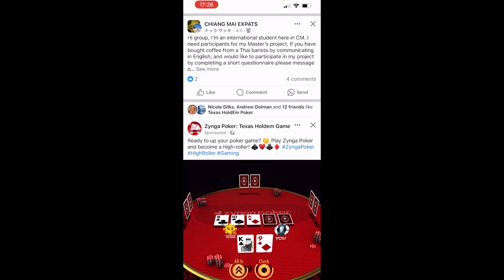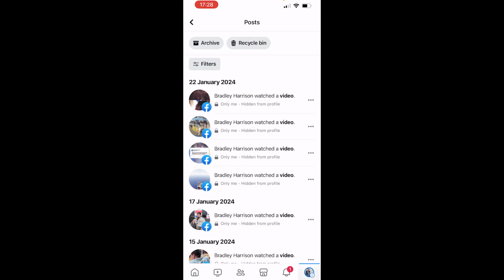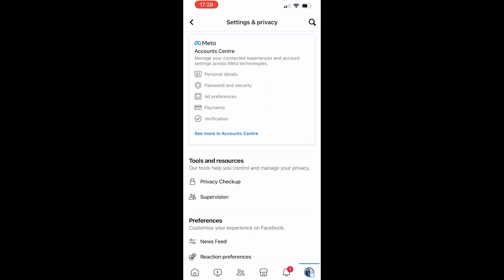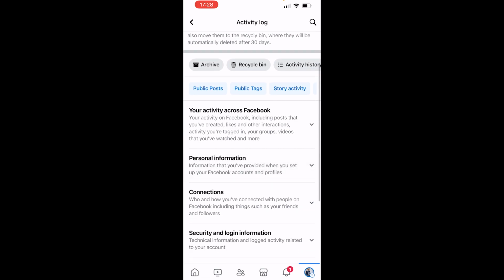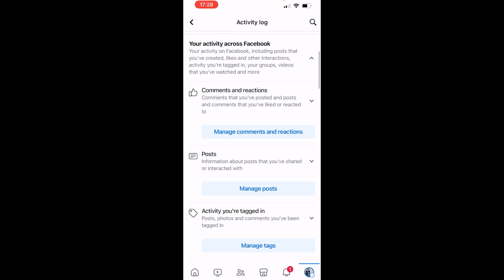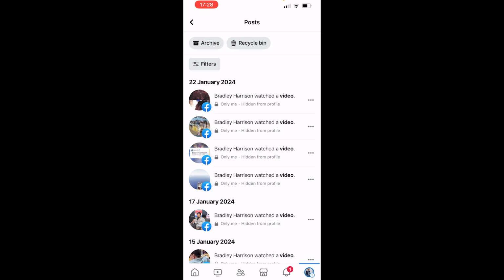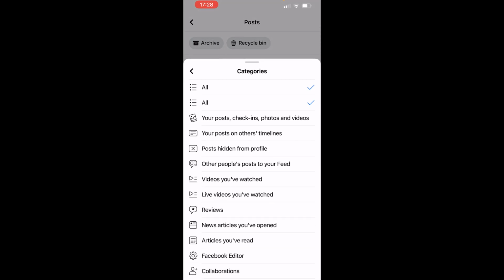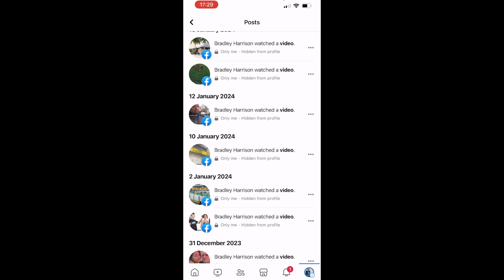How To Delete Facebook Watch Video History - Full Guide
In this video, I show you how to delete your Facebook watched video history. Do this and delete individual videos or all of your watched videos. This video shows you exactly what to do, step by step.